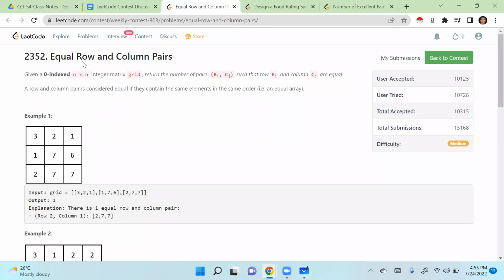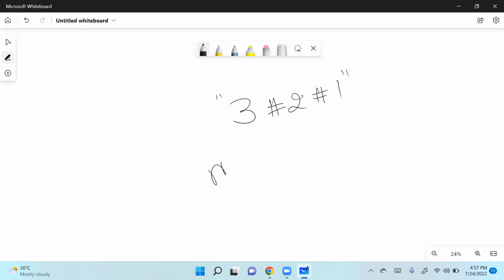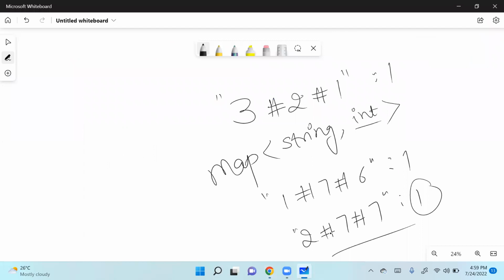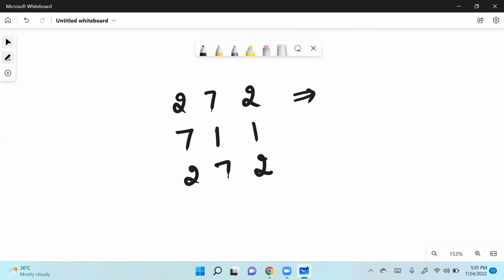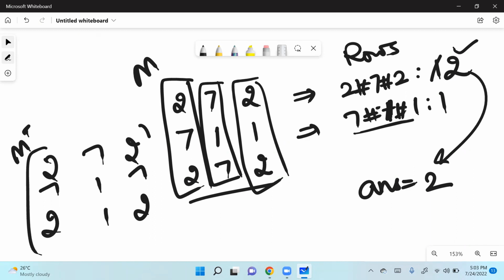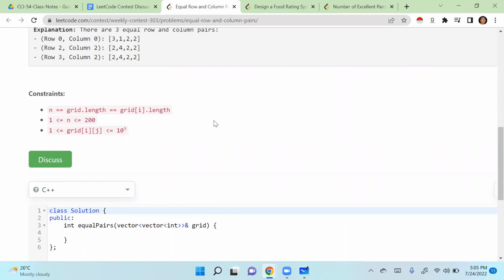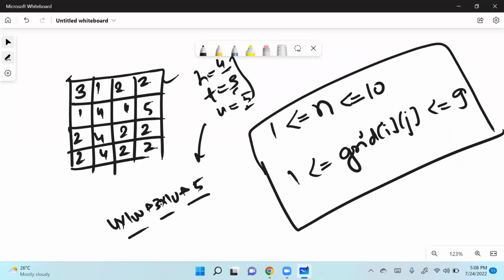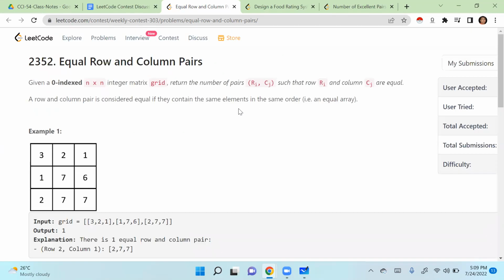[LeetCode Weekly Contest 303] Equal Row and Column Pairs